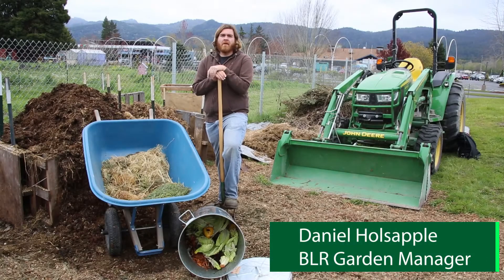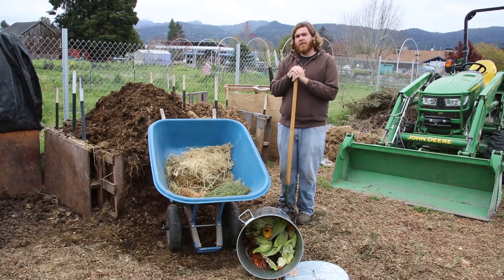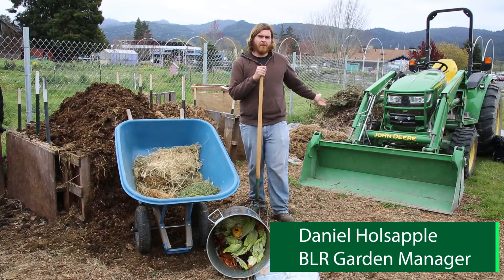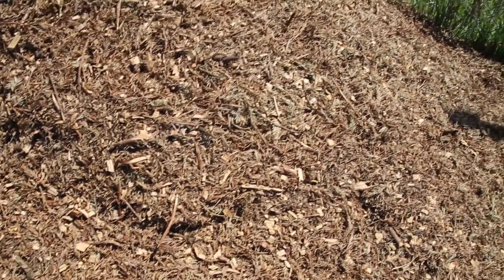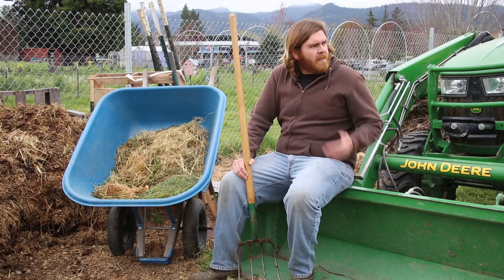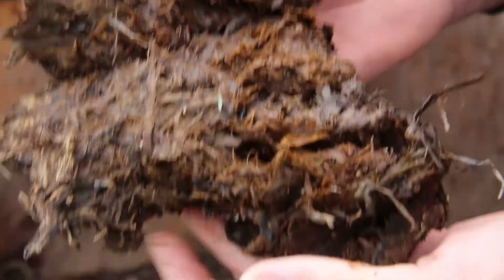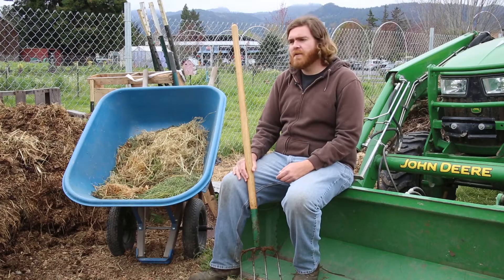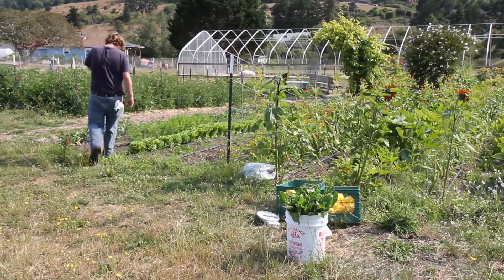The Blue Lake Rancheria Tribe's composting practices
The Blue Lake Rancheria Tribe recently presented its composting system and practices during a virtual course hosted by the Institute for Tribal Environmental Professionals.

The Blue Lake Rancheria Tribe gets its pre-consumer composting materials from multiple sources, including food scraps from the tribe’s commercial kitchens and restaurants, as well as spent grain from Powers Creek Brewery.
Materials from Daluviwi’ Community Garden are mixed in the compost, including bedding from the quail coop, grass clippings, and leftover vegetable materials from different crops.

The multi-stage composting system at the rancheria allows the tribe to separate raw materials from more mature compost.

“So, we’ve put our compost piles together using recycled pallets and T-posts. It is really easy to do, you can set it up really quickly, and it really allows you to control the size and height of your piles.  Because of course you want to build them up high to build up the internal temperature. And then we basically use tarps to cover them when it’s rainy or if it’s getting a little too cold.”

-   Daniel Holsapple, Community Garden Manager, Blue Lake Rancheria Tribe.

Currently the tribe has created small piles of compost  that are hand turned. Post COVID-19, when the casino’s restaurants are in full production, staff will look into switching back to windrow composting and trench composting, when there’s more material that needs to be composted.

Windrow composting involves long rows of compost, and is useful when there’s a large amount of waste material that needs to be composted.
Trench composting encompasses burying composting material in specific locations of the garden where one plans to eventually plant seedlings.